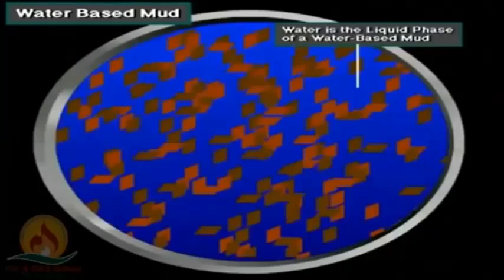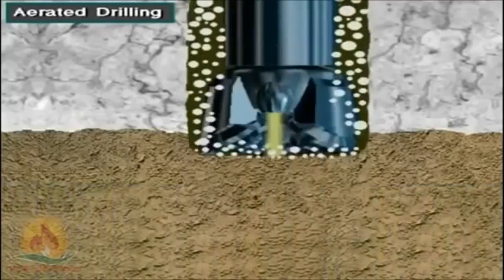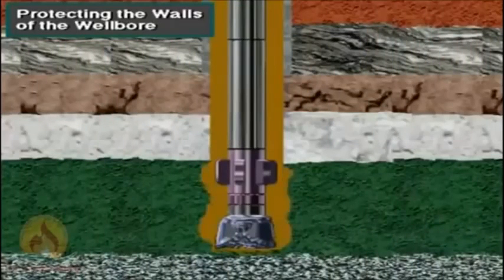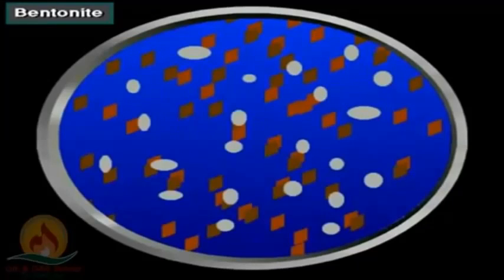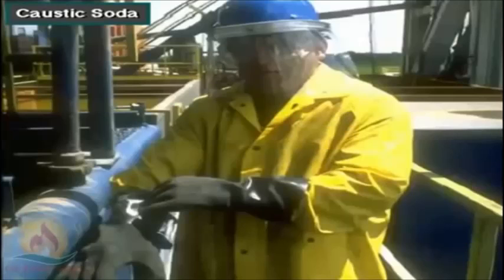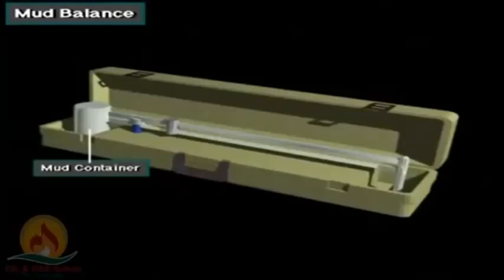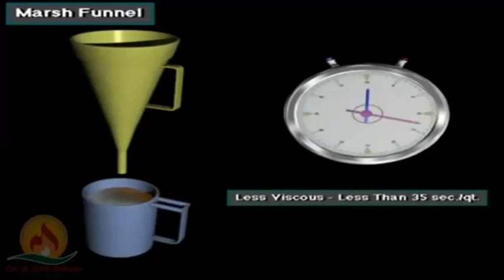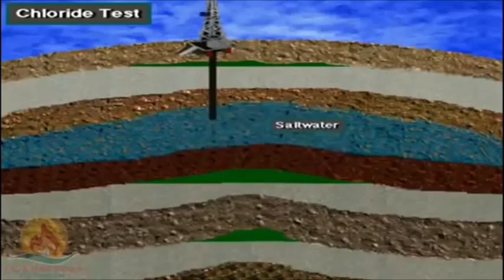Tsk Presents Schlumberger Drilling Course Drilling Fluids Types Functions and Properties